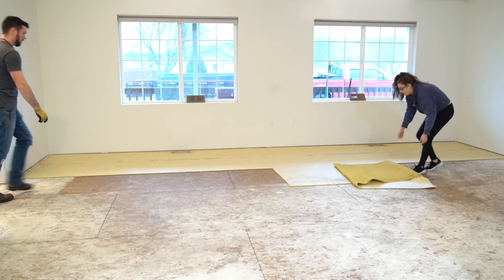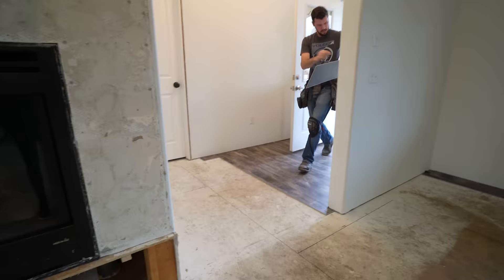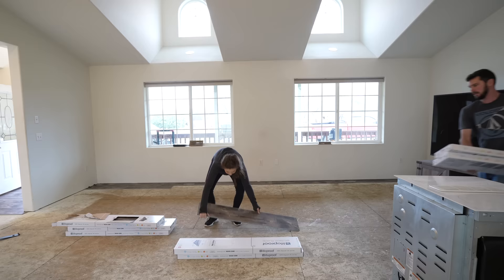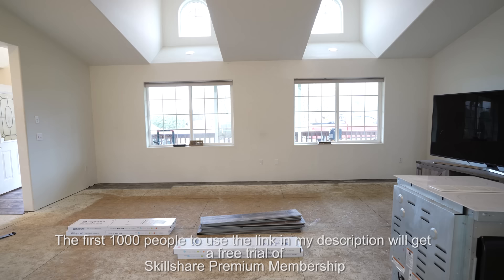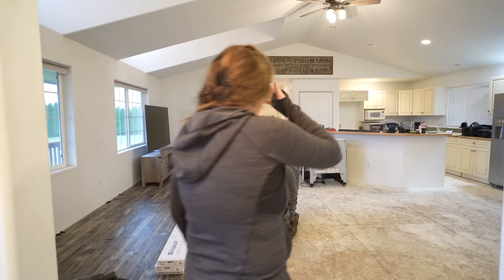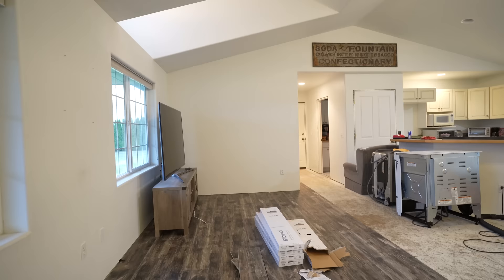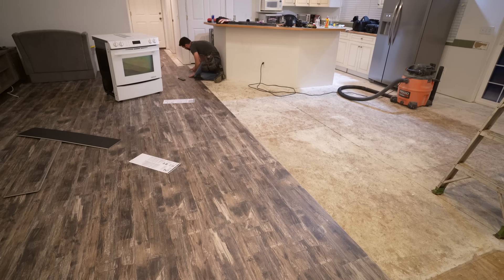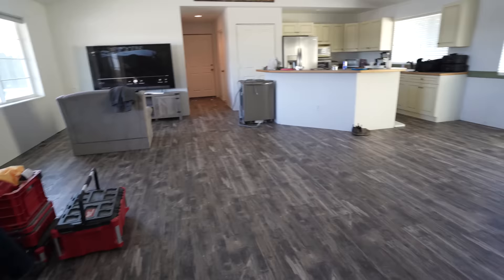How to Install Lifeproof Vinyl Flooring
How we Installed Lifeproof Vinyl Plank Flooring - Thank you Skillshare for partnering with us!

Lifeproof Flooring in Heirloom Pine ( Holly's House )
Lifeproof Flooring in Restored Wood ( Mom's House )
Lifeproof Flooring in Nashville Oak ( Tiny House )

Transition Pieces
Table Saw
Chop Saw
Jig Saw
Tape Measure
Flooring Installation Kit

Hey Friends! Today we are installing this beautiful lifeproof vinyl flooring. Water proof, staini resistant and easy to install. All products and items were purchased and NOT gifted. All thoughts and opnioins are ours as we truly love this project and I think you can tell by how much passion comes from me talking about it. Make sure you check our last projects here -

xoxo,
Holly

6.7dede9